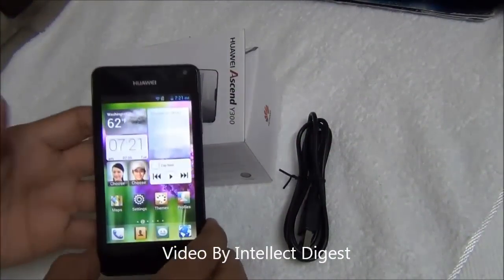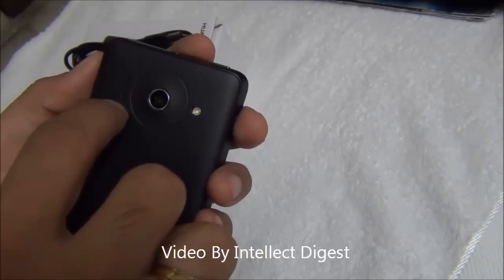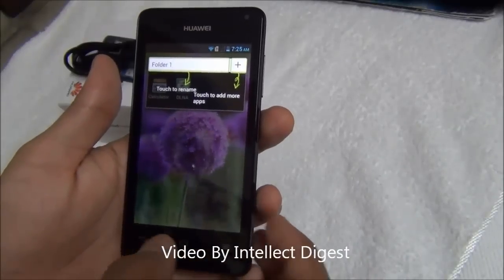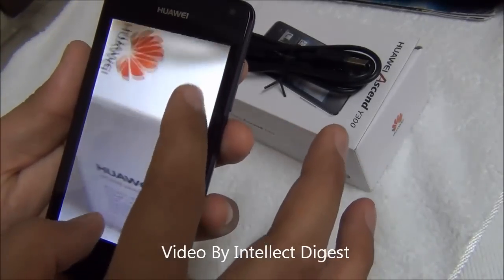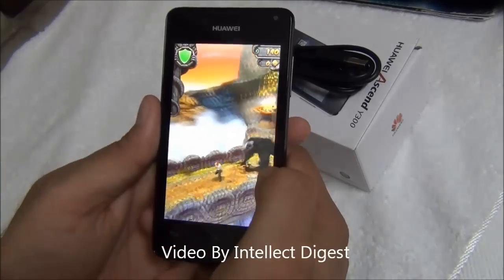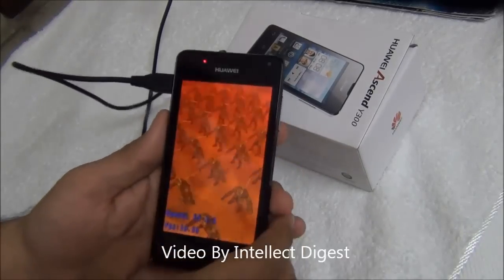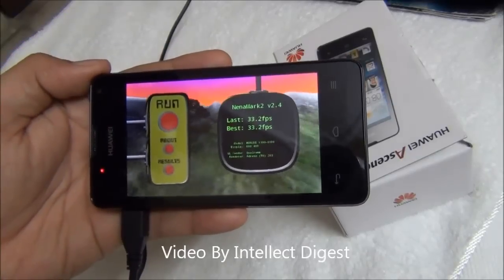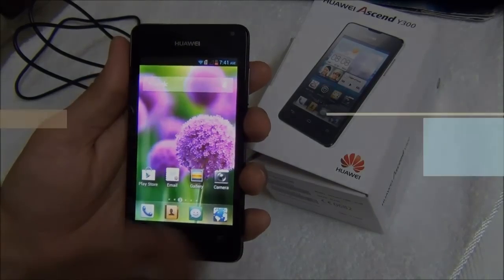Huawei Ascend Y300 Review In Detail- Gaming, Benchmarks, Camera, Audi, Video and Features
Huawei Ascend Y300 is an Android Smartphone with 1 GHz dual core CPU, 512 MB RAM, 5 MP Camera, 4 inch display and Android Jelly bean.